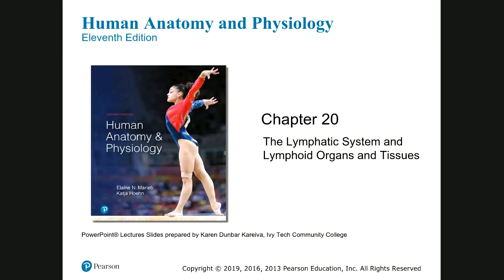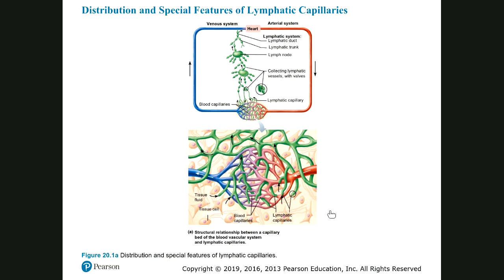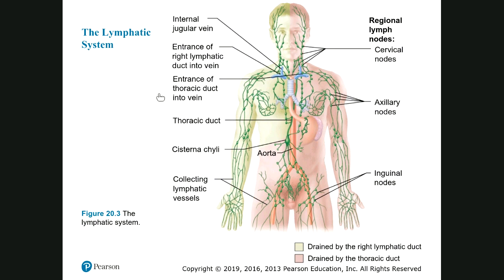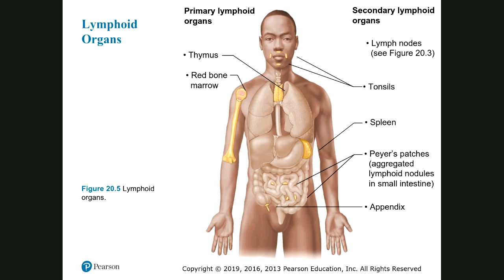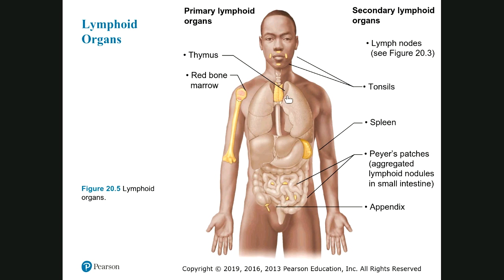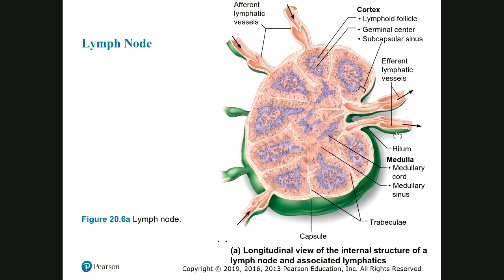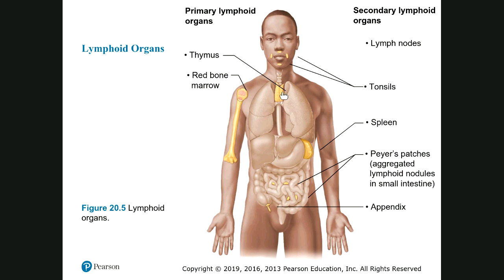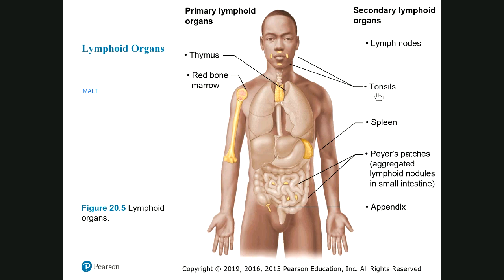Chapter 20 The Lymphatic System